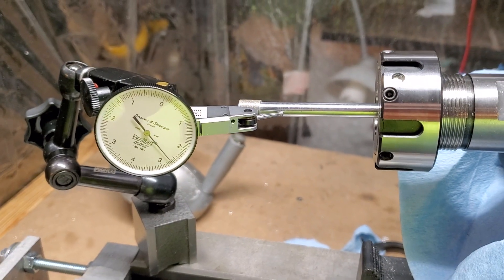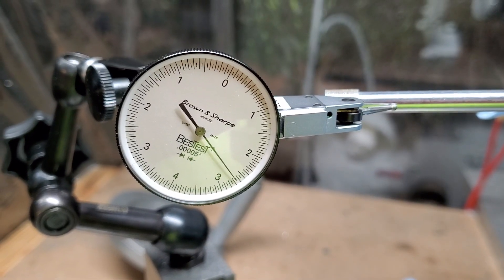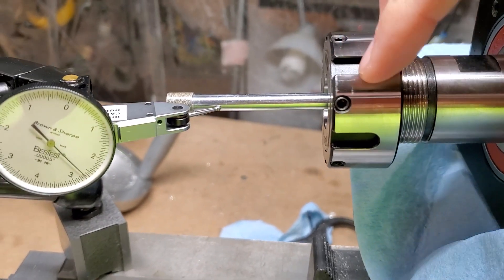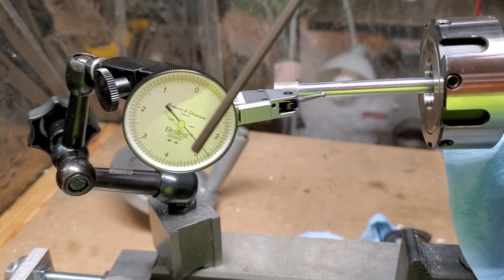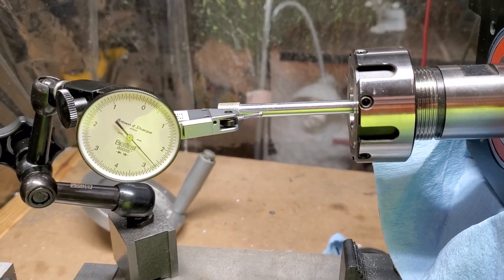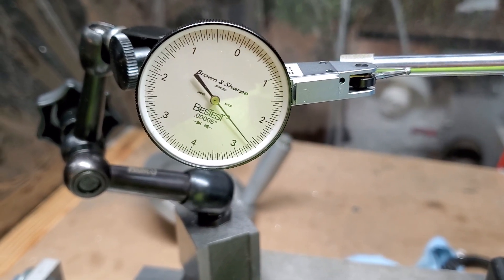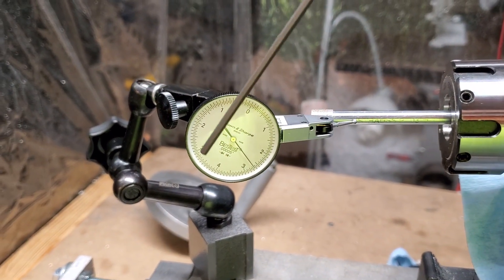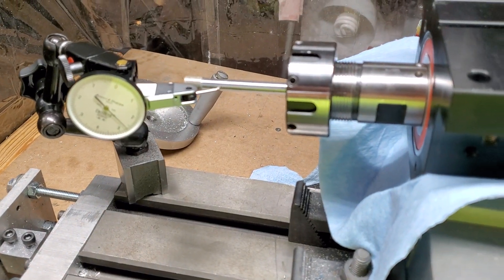How To Use Your Adjustable ER Nut - GlockCNC com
-- How to get your runout to 10 millionths of an inch! You'll need your Adjustable ER nut, inexpensive collet, and hex wrench. The big key is: once you feel the adjustment screw has come into contact with the collet, only make tiny movements with the adjustment screws. Make your adjustments where your dial indicator goes furthest clockwise.

One quick note.. ground metals tend to be the straightest and have less surface issues. In the example shown, I'm using a carbide shank grinding point.